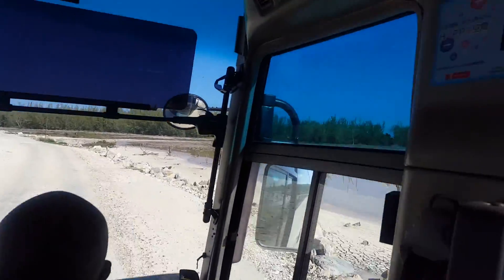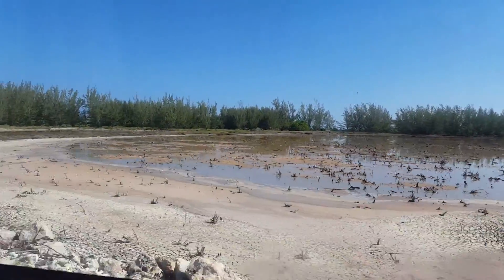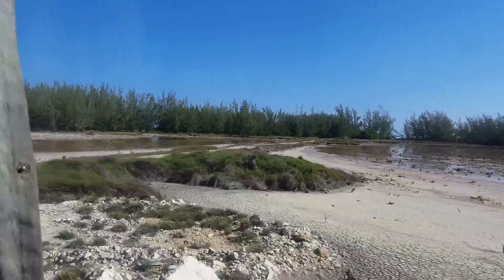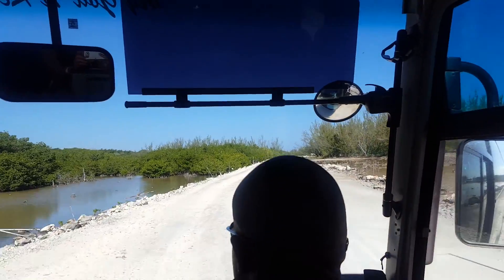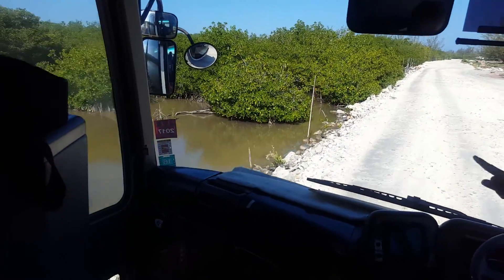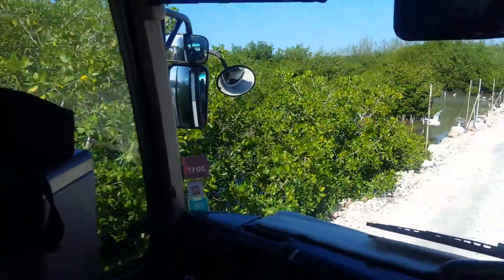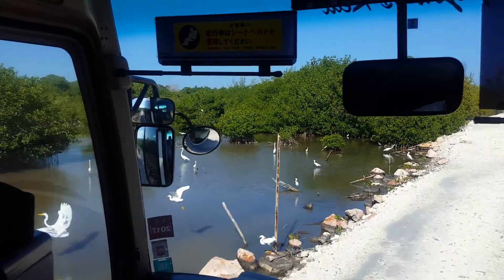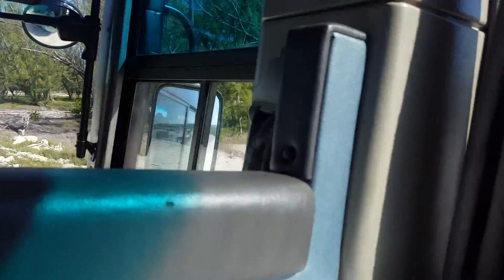Drive into Red Stripe Beach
Tour guide explains drive into Red Stripe Beach Falmouth Jamaica SS BEACHBODY OASIS OF THE SEAS 2016